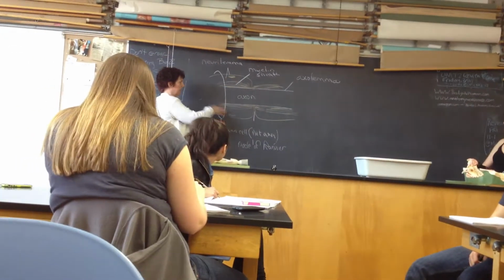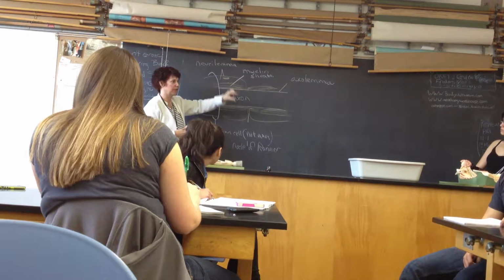Bio 22 - Anatomy - Exam 3 - Lab #1 (03/13/13)